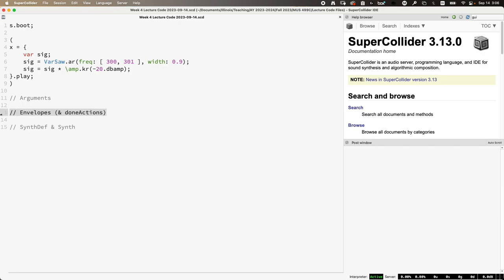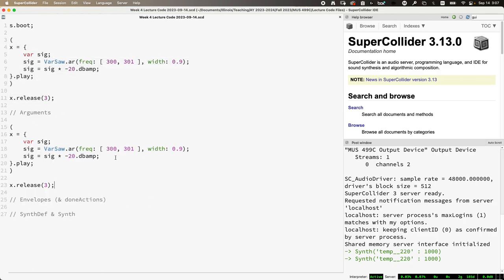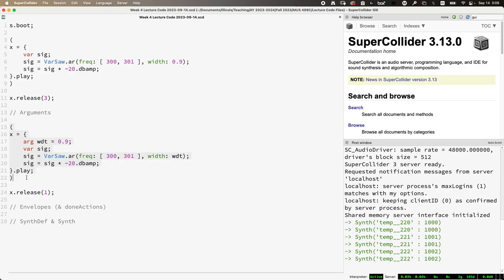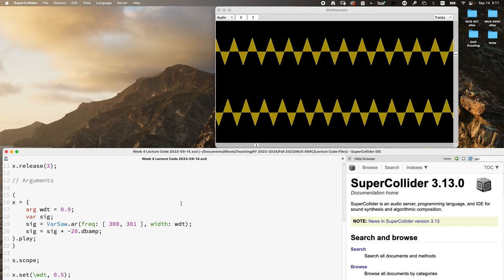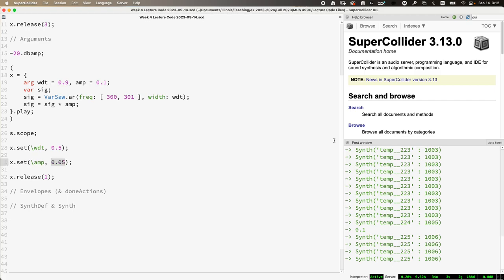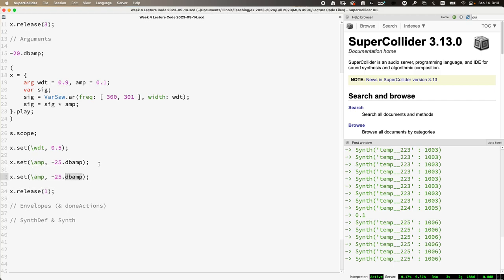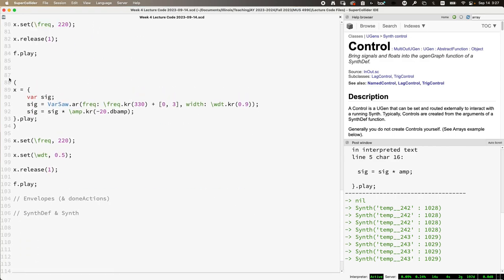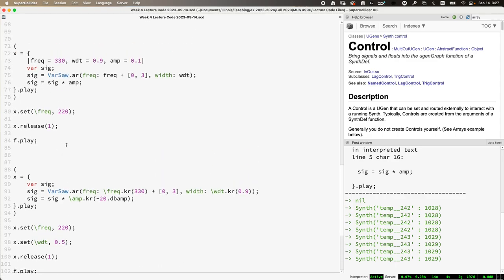Making Sound (cont.) - Week 4 Fall 2023 MUS 499C - Intro to SuperCollider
This video introduces:
- arguments in the context of a UGen function
- envelopes & doneActions
- the SynthDef and Synth classes